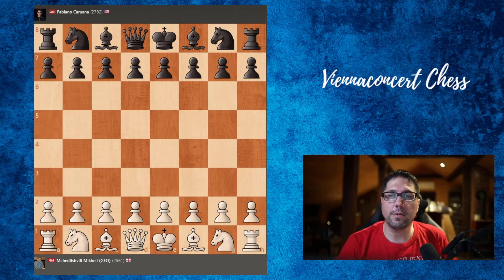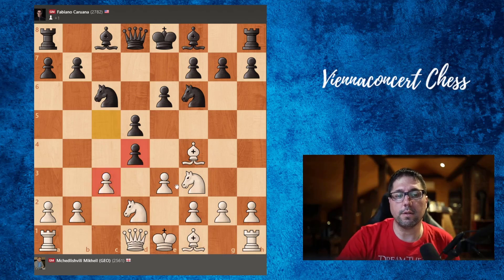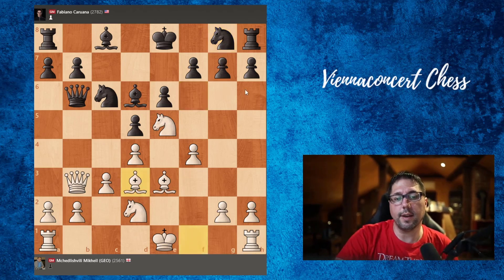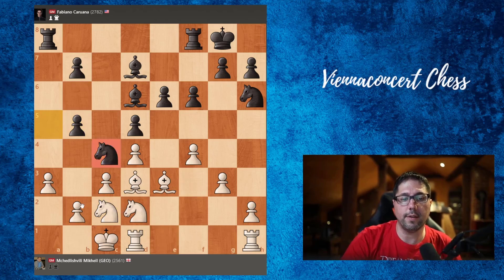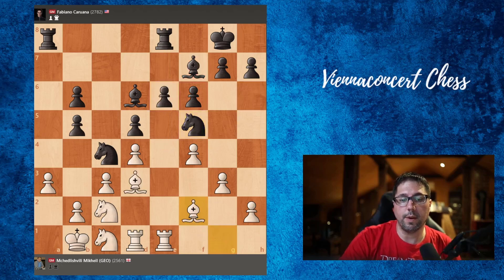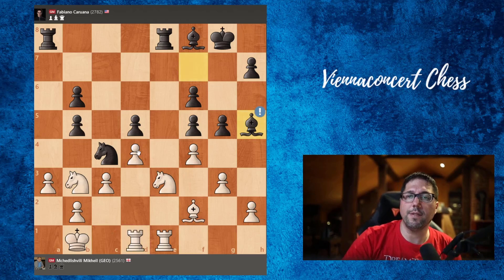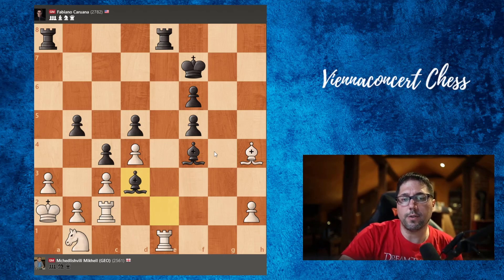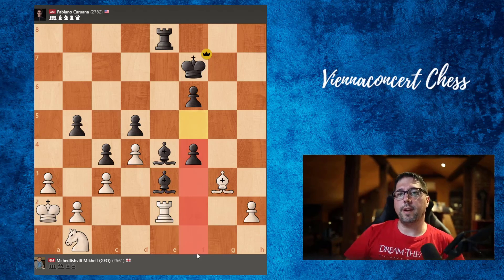Fabi DESTROYS a London System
Today it was round 2 of World Cup 2023. Fabi played really nice positional masterpiece.